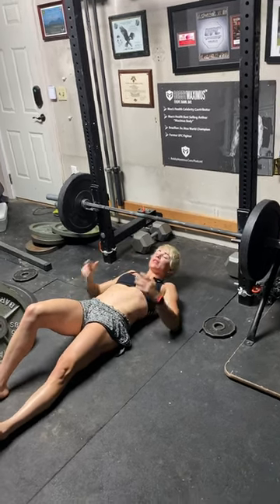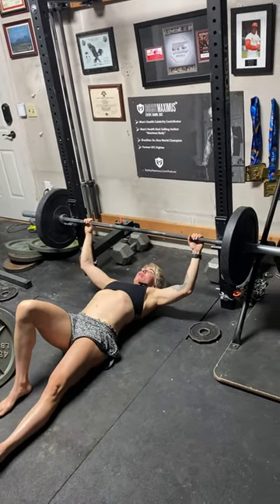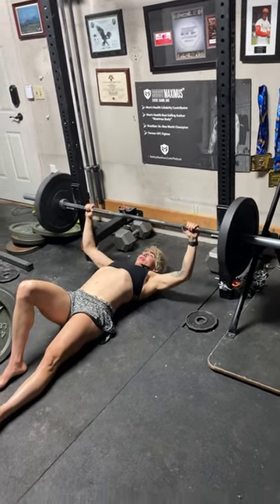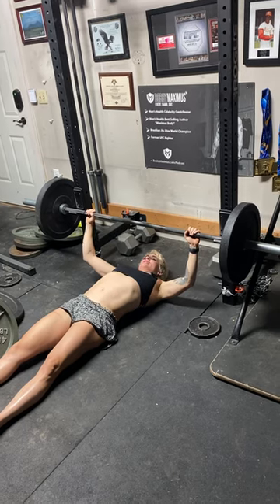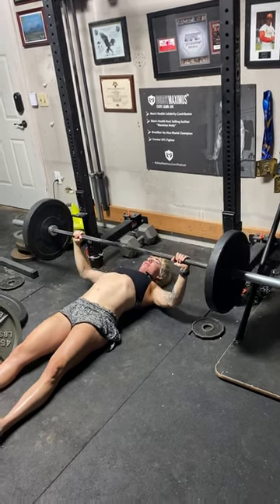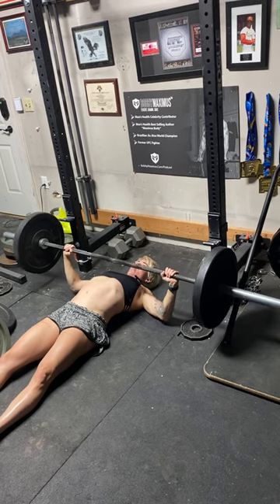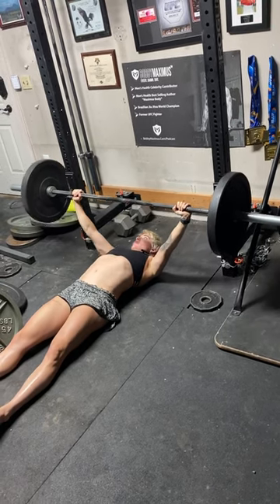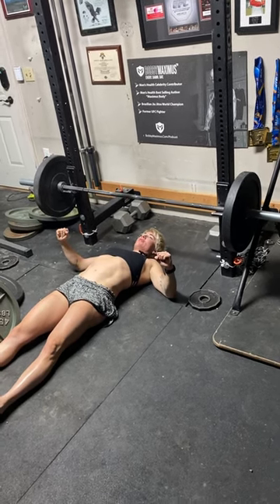Barbell Floor Press